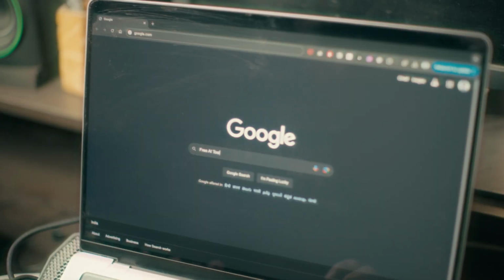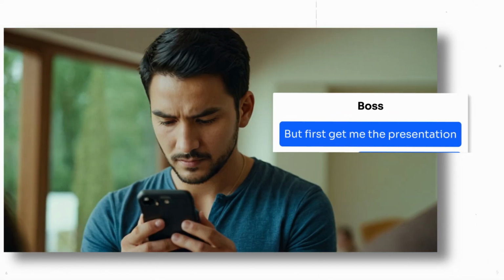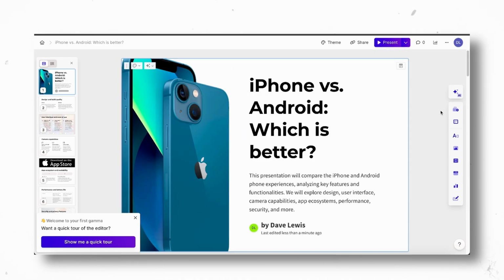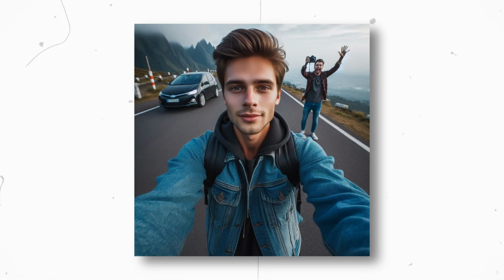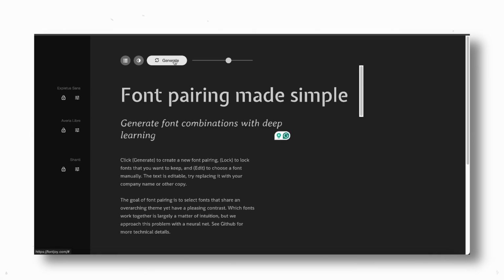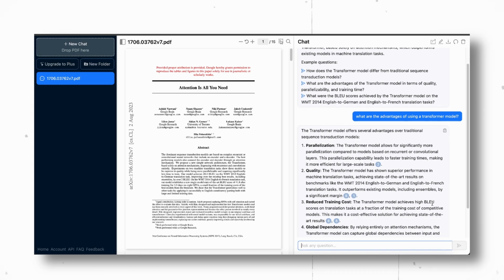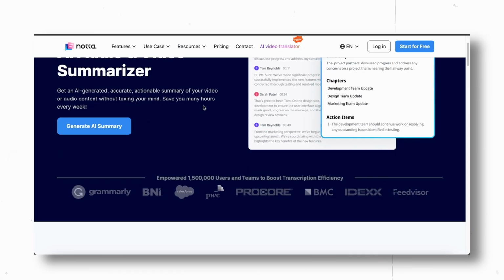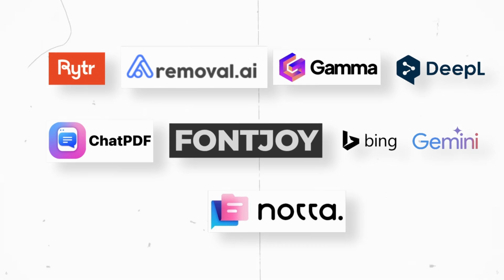8 Amazing AI Tools in 2 minutes 🤯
Here is a list of FREE AI tools you need to start using right now.

Insane AI Tools for productivity
AI tools for daily Use
Free AI Tools you need to use right now